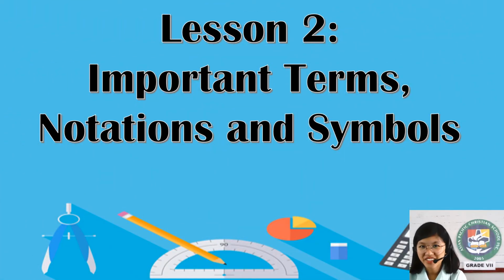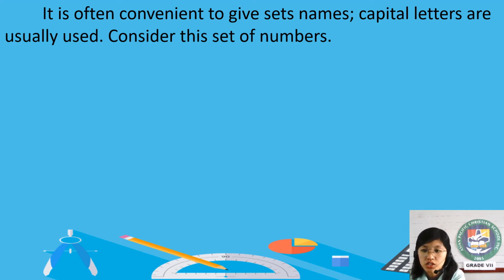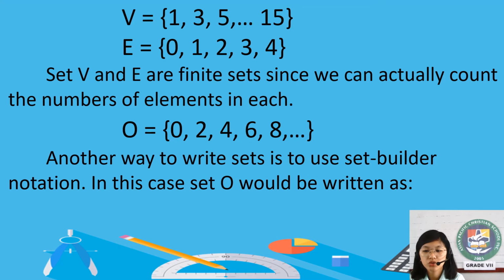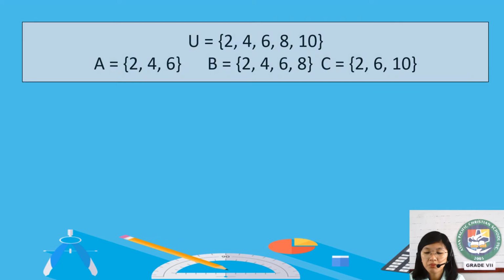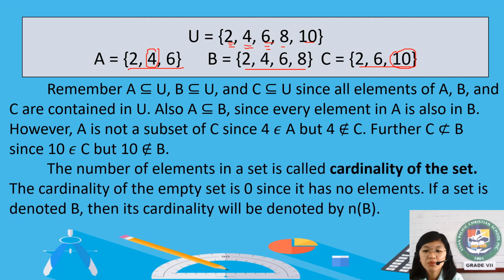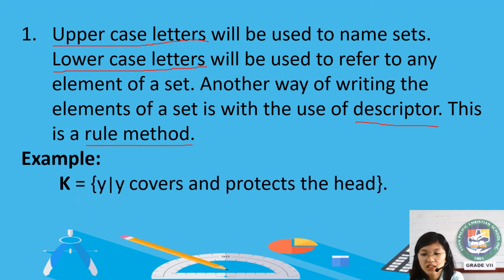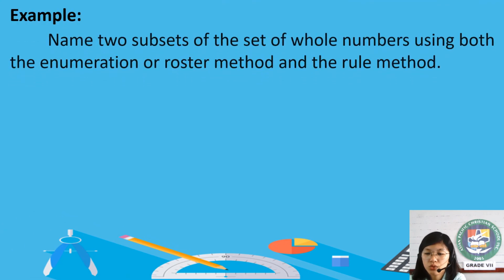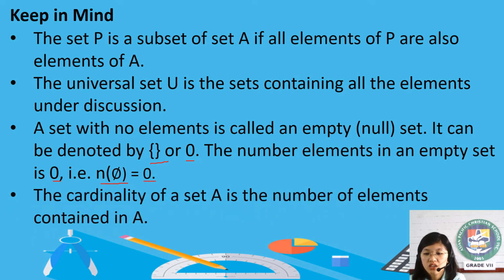Grade 7 - Important Terms, Notations, and Symbols